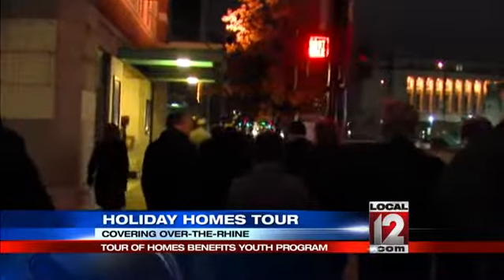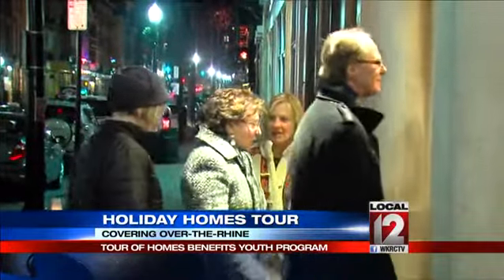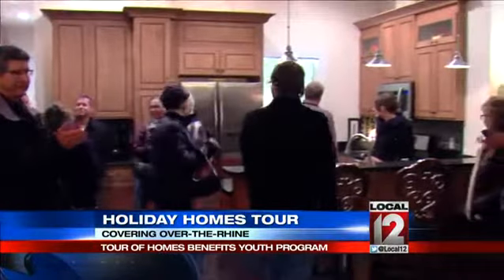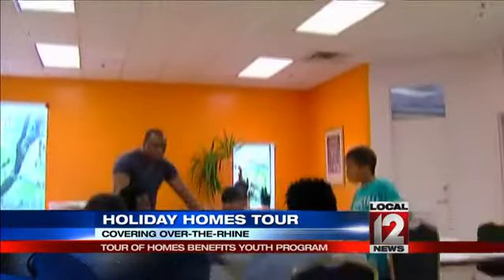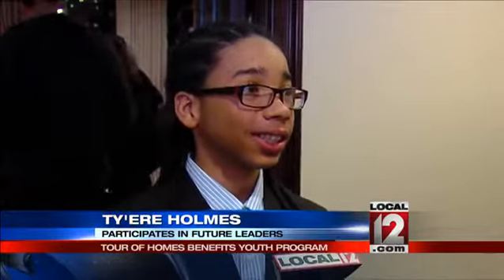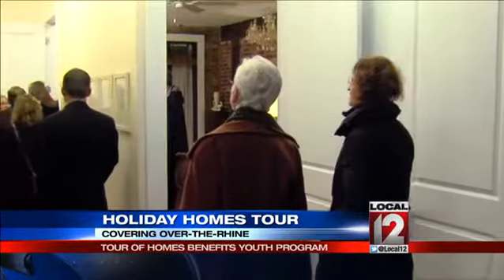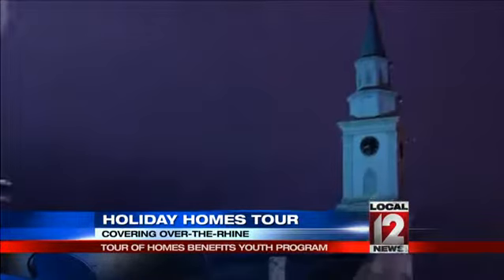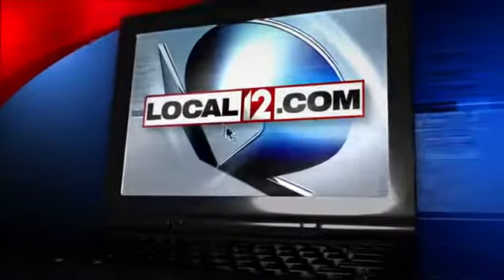OTR home tour benefits children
OVER-THE-RHINE, Ohio (Angenette Levy) -- Homeowners in the neighborhood are opening up their doors for a home tour the weekend of Dec. 12, that will benefit young people in the neighborhood.

The inaugural Over-the-Rhine Holiday Home Tour benefits the Future Leaders of OTR. The organization provides mentoring to teens in the neighborhood. Bob Sehlhorst is one of the nine homeowners in the neighborhood that has opened his home for the tour.

"We bought this building in October of 2012 it was basically an empty shell," Sehlhorst said.

He and his wife transformed the old bank building into an urban oasis.

Ty'ere Holmes,14, is one of the teens that takes part in the Future Leaders of OTR. He wants to be a biologist when he grows up.

"I love that it allows youth like me to get together, have a positive influence on us and help out in the community," Holmes said.

The Sehlhorsts' home is nothing short of amazing with its original hardwood floors and roof-top view of St. Mary's Church. Bob Sehlhorst is happy to show off his home to help children in the neighborhood.

"First and foremost it's a great cause, we believe in it. We believe we want to give back to the community so we're excited to be a part of it," Sehlhorst said.

Tickets for the home tour can be purchased for $25 at MiCa 12/V in Over-the-Rhine. They can also be purchased by CLICKING HERE.

Follow Angenette Levy on Twitter @angenette5 and LIKE her on Facebook